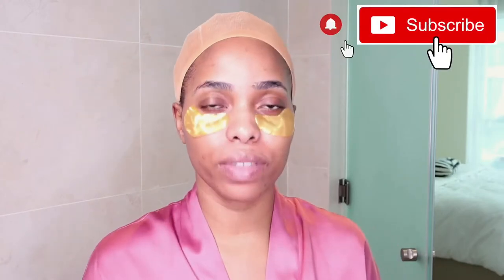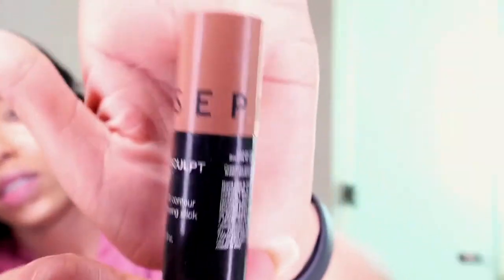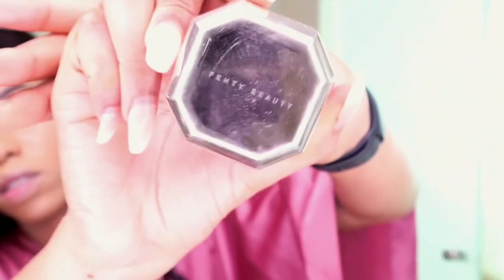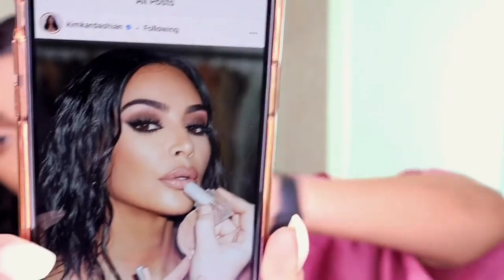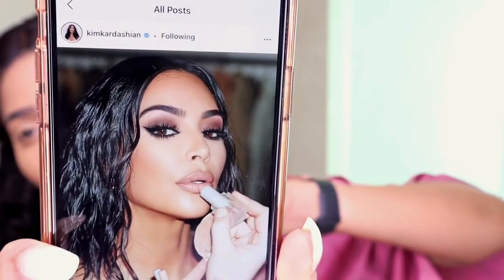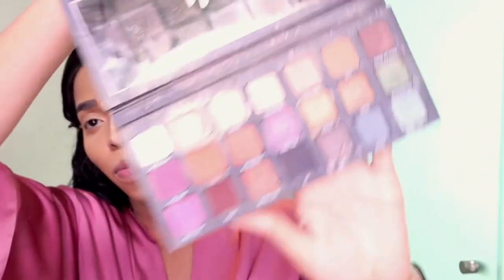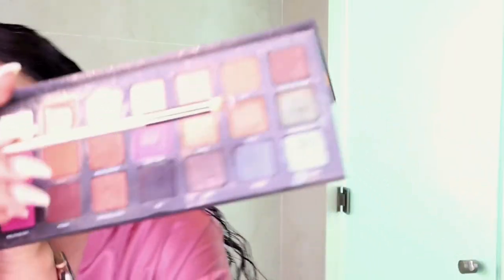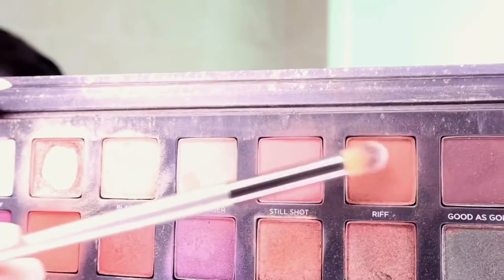Hardly try this look. So the results is...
So today I decided to show you how I get ready to film. How I do my makeup so I chose to try Kim Kardashian’s makeup look. It’s not prefect but I really try lol.  Let me know what you think about. It’s a yes or no.  Thank you babe

Check my vlogs videos

My sizes
Bust 87
Waist 74
Hips 104
High 1,80 cm
Shoes 39-40